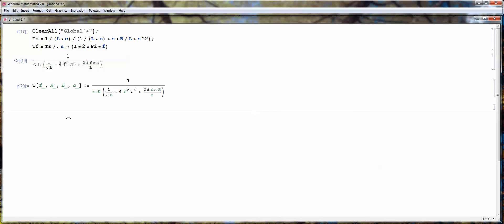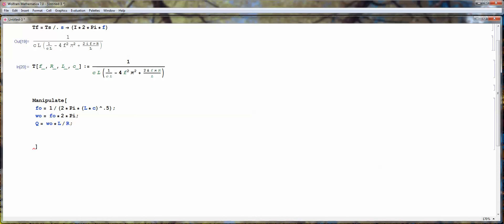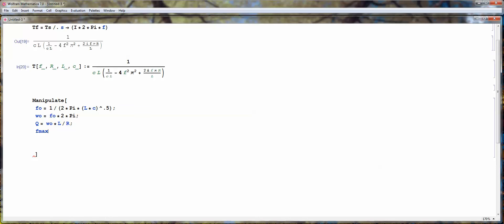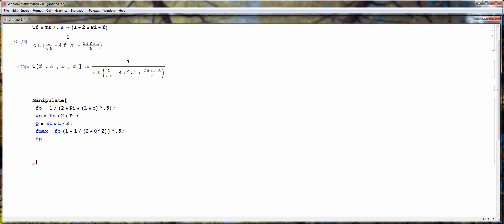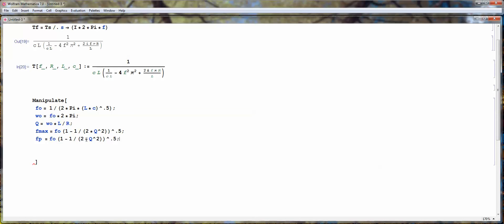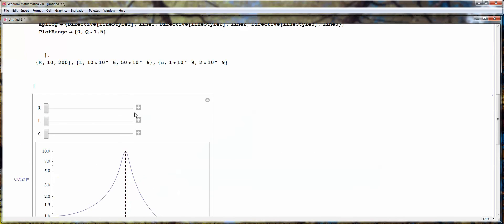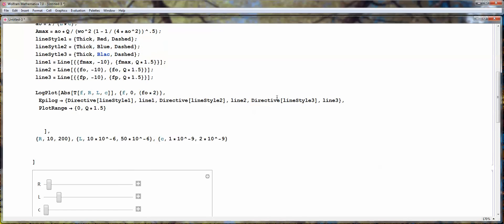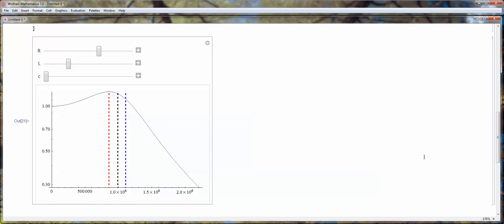Series RLC Mathematica Manipulate LogPlot-Part2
How to use mathematica 7 to plot a series RLC lowpass transfer function with "Manipulate" command and "LogPlot"